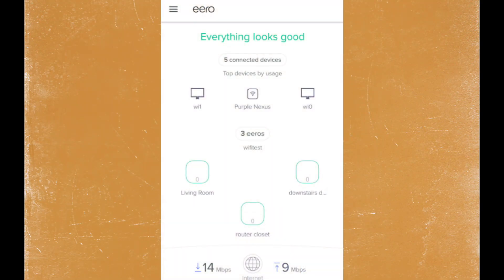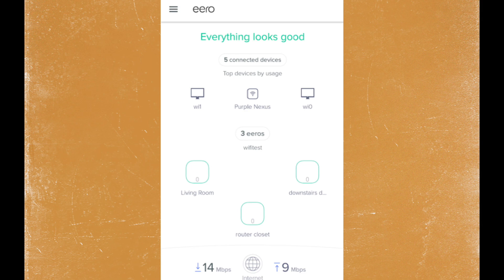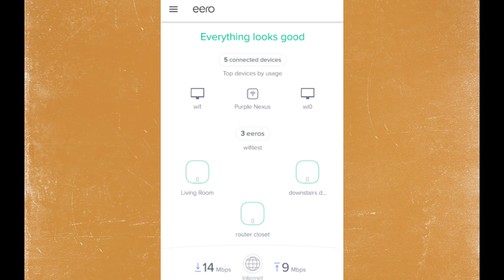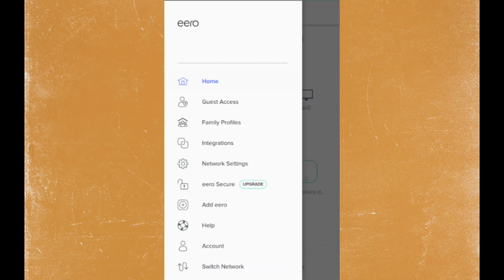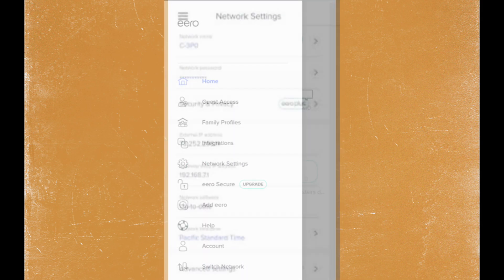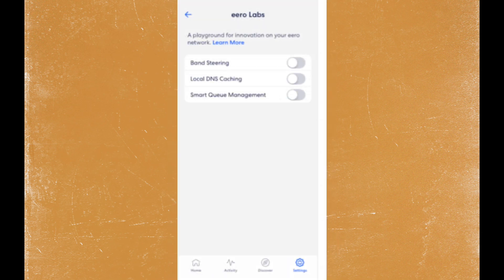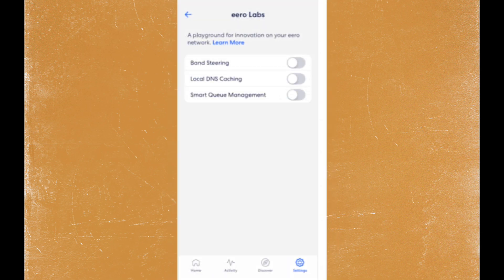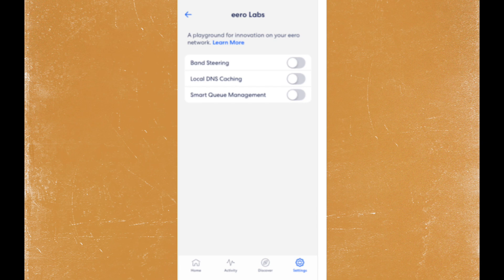How To Disable 5ghz On Eero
If you are looking for a video about How To Disable 5ghz On Eero     here it is!
In this video I will show you             . Be sure to watch the video to the very end.
You will learn  Disable 5GHz EERO Frequency
In the eero app, go to Settings  Troubleshooting  My Device Won't Connect. Tap on, Temporarily pause 5GHz. NOTE: Turning off 5 GHz temporarily will only last about 10 minutes.    How Do I Temporarily Hide the 5GHz Band on My eero             . That's easy and simple to do from your phone.